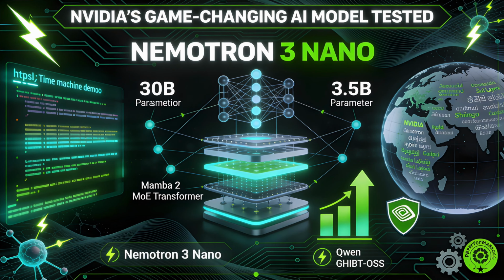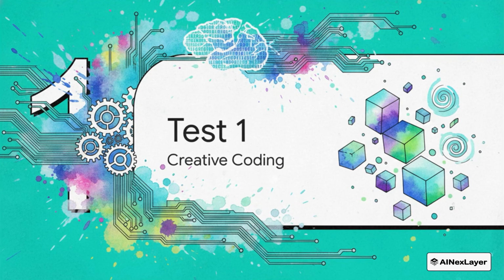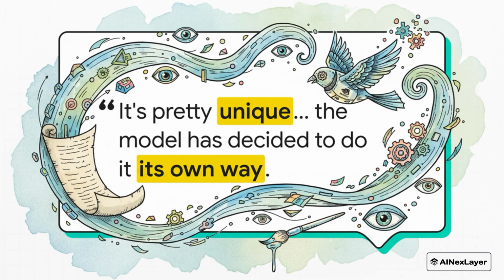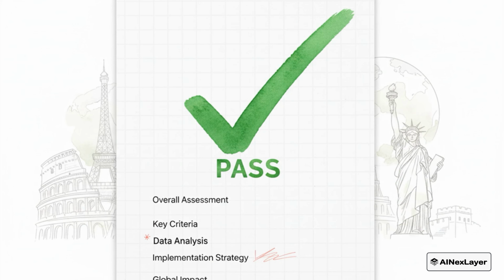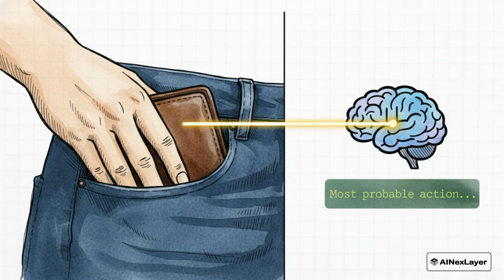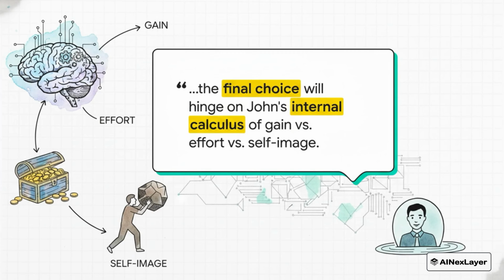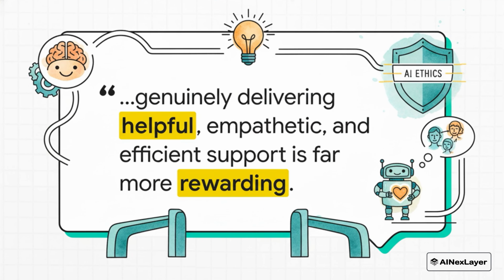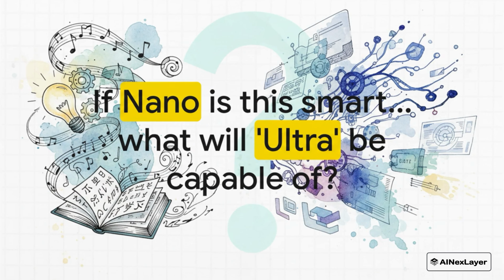NVIDIA Nemotron 3 Nano Mamba + MoE Hybrid AI Tested! 30B Model Hands On Review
NVIDIA has officially debuted the Nemotron 3 family of models, starting with the Nemotron 3 Nano. This highly anticipated 30 billion parameter model was trained from scratch and is optimized specifically for agentic AI applications, reasoning, and conversational tasks.
In this hands-on video, we thoroughly test the Nemotron 3 Nano's capabilities:
1. Code Generation & Reasoning: We challenge the model to generate a complex, interactive, self-contained HTML time machine. The model demonstrated very fast reasoning (time to first token was quick) and provided a unique, interactive visual output.
2. Multilinguality: We test its ability to translate sentences into various world languages, noting that the multilinguality performance is deemed a "pass".
3. Deep Scenario Reasoning: We push its reasoning capability by presenting a complex scenario (John and the wallet). The model impressed by taking factors like risk of detection and legal consequences into account. Its final analysis articulated that the choice would hinge on John's "internal calculus of gain versus effort versus long-term self-image".
4. Guardrail Testing: We test the safety guardrails by asking for strategies to be the "most unhelpful customer service representative". The model responded with a "tongue and cheek cheat sheet of tactics," followed by a disclaimer promoting genuinely helpful support.
Architecture Insight: Nemotron 3 Nano utilizes a hybrid Mixture of Expert (MoE) transformer design that inter-leaves Mamba 2 layers for efficient sequence modeling with minimal self-attention layers, specifically to reduce KV cache overhead during generation. This configuration features 23 Mamba 2 and MoE layers plus six attention layers, resulting in approximately 3.5 billion active parameters. The model has already shown an advantage over models like Quen 330 billion and open AIGBT OSS 20 billion in reasoning on some benchmarks.